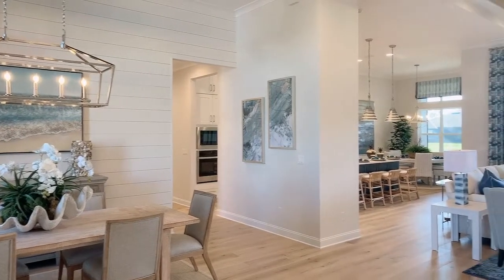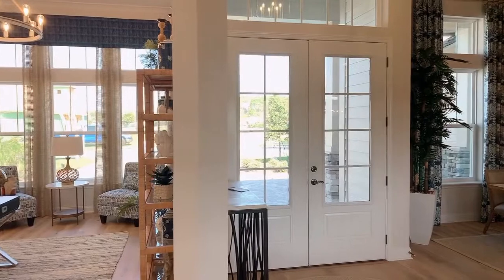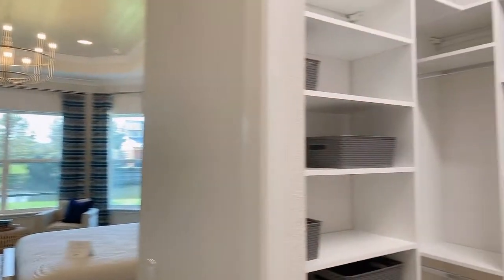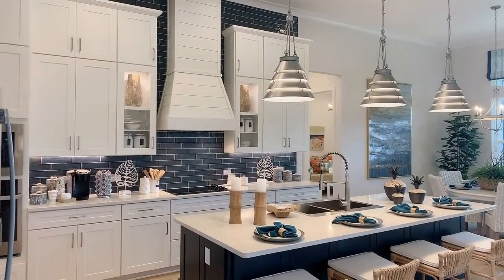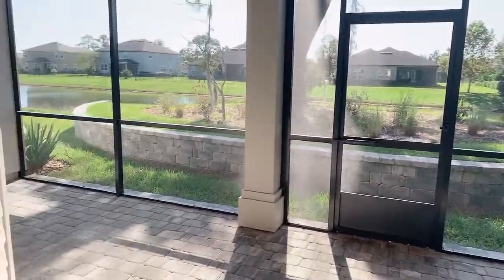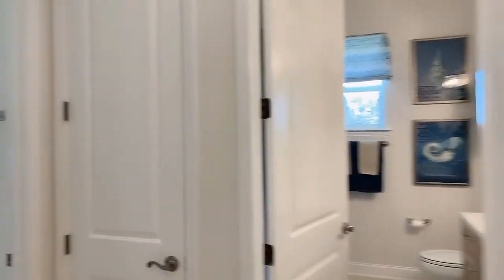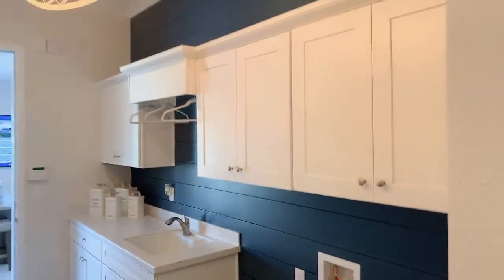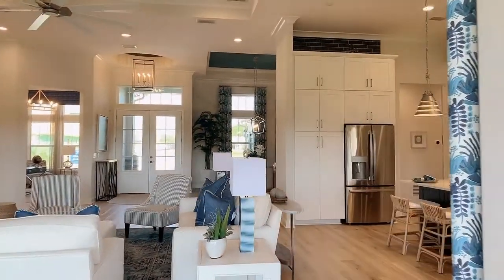Tidewater by ICI Homes in Jacksonville's North side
Tidewater by ICI Homes in Jacksonville's North Side is a beautiful new home community featuring spacious homesites and southern charm. When you drive into Tidewater you are welcomed by some majestic Oak Trees that set the tone for the community. Check out this video where I show you the EGRET 5 which is an award-winning model home built by IUCI Homes in Tidewater.

Angela Olmos
Florida Homes Realty and Mortgage